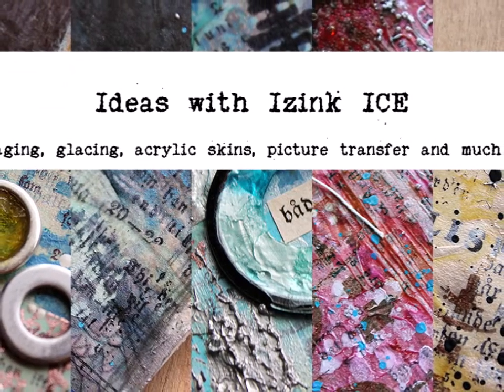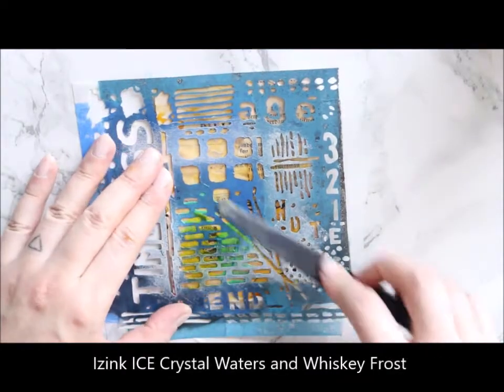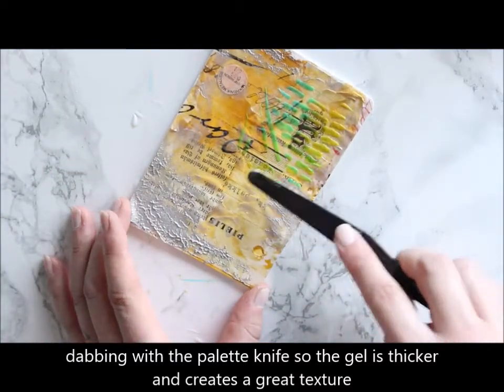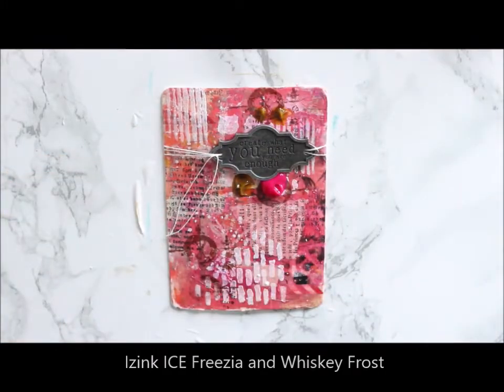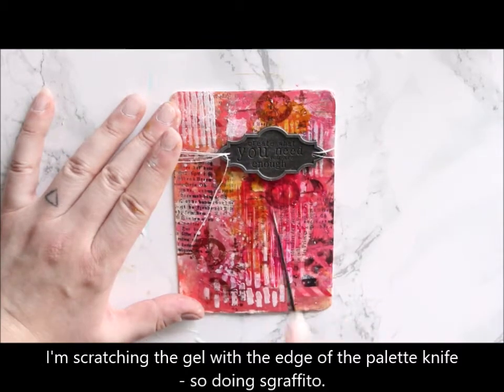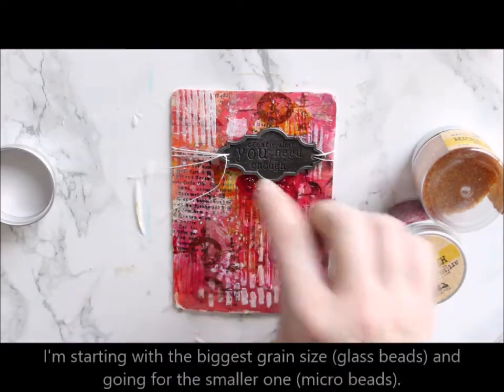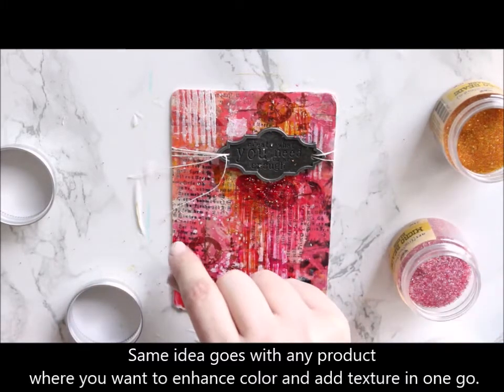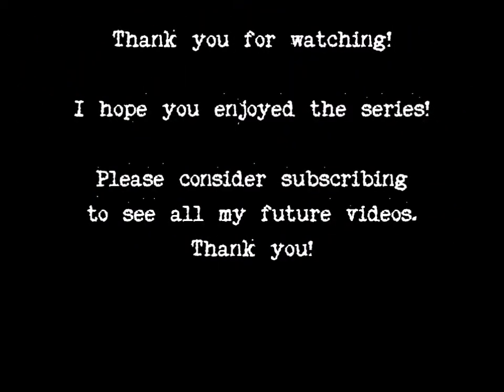Ideas with Izink ICE - day 3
A step by step styled technique video showing four ways to use Aladine's Izink Ice acrylic gel glaze. This video is a part of three day series showing ideas with Izink Ice. The series is done as a member of Seth Apter Creative Team.

In this video I concentrate on texture. I show ICE is stenciling, impasto, sgraffito and add-on styled techniques.